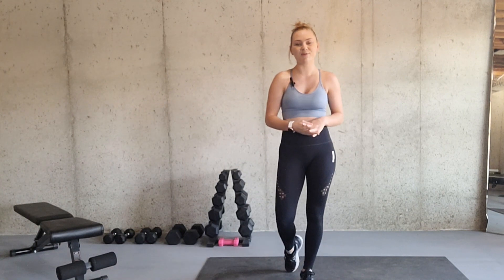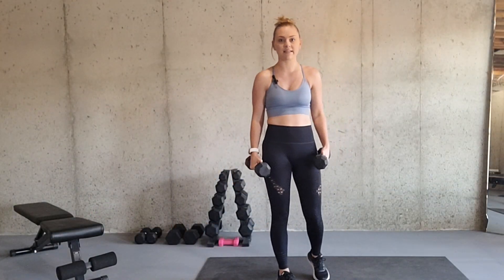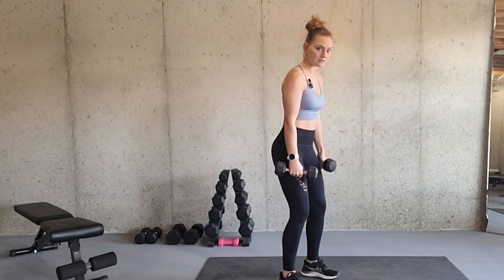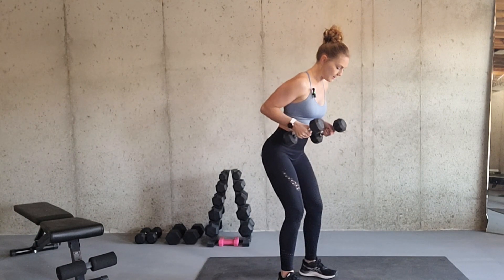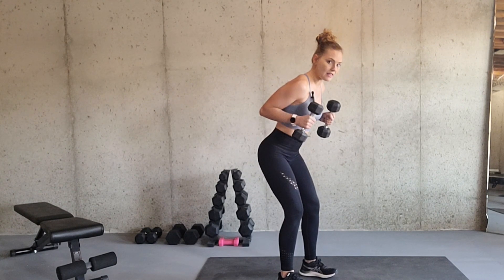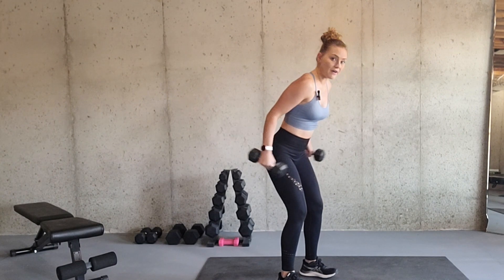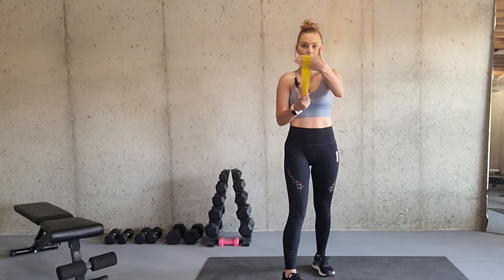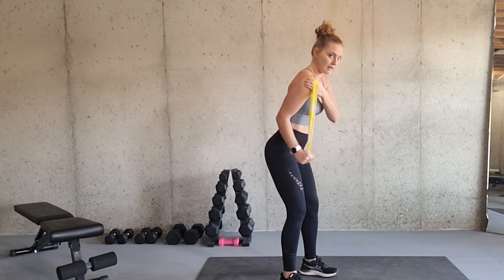STANDING TRICEP KICKBACK | How to do this exercise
Additional links:
Sports Bra
Gym mat